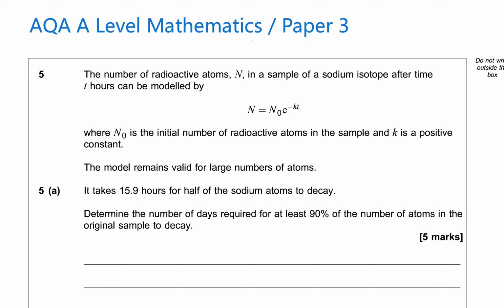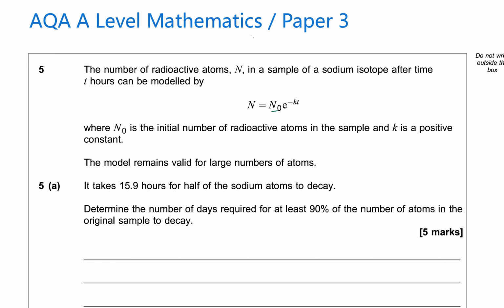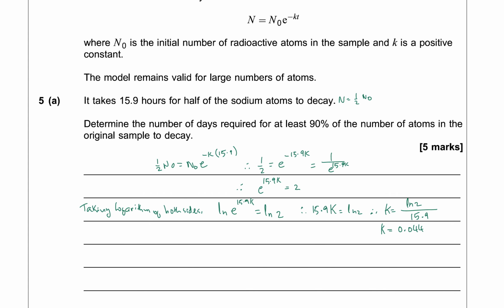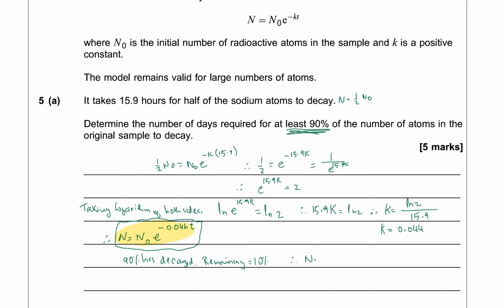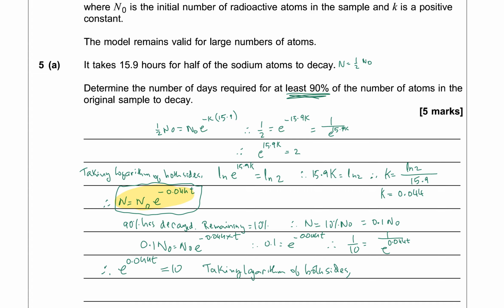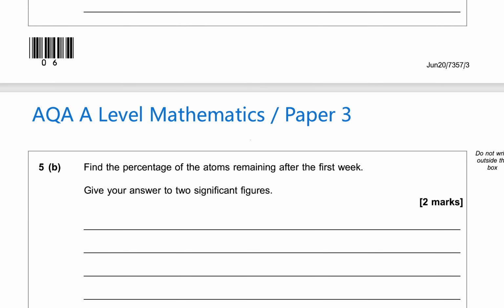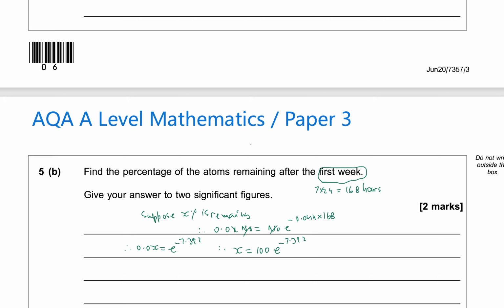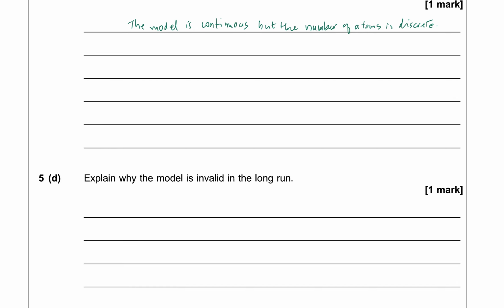AQA A Level Mathematics / Exponentials and Logarithms